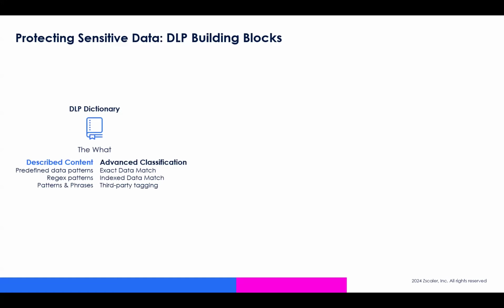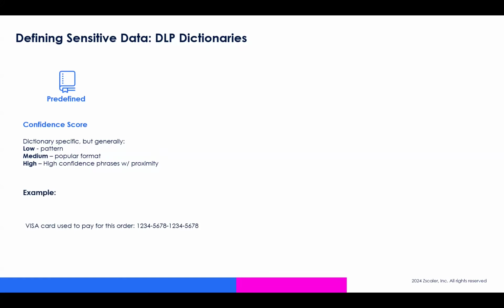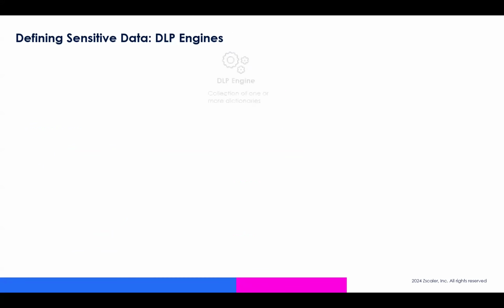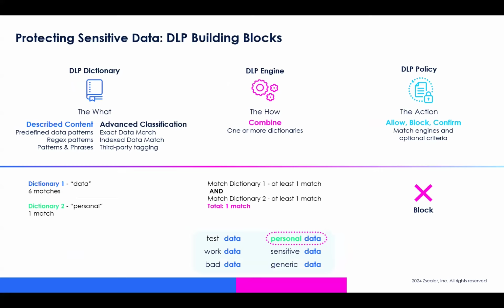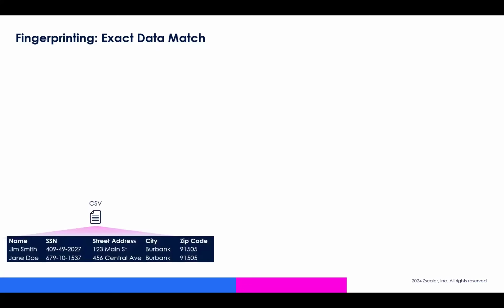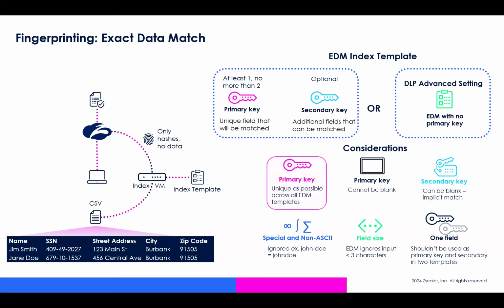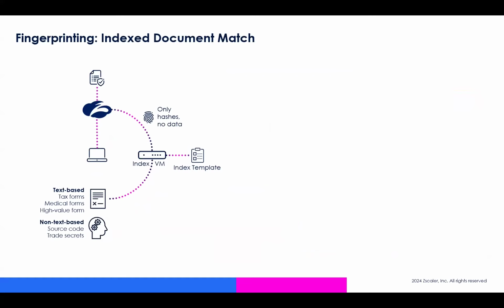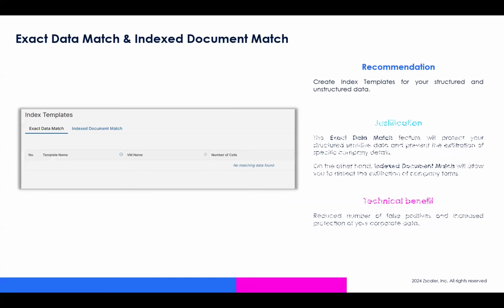Data Security - Ep 3 - DLP Building Blocks | Zscaler Product Optimization